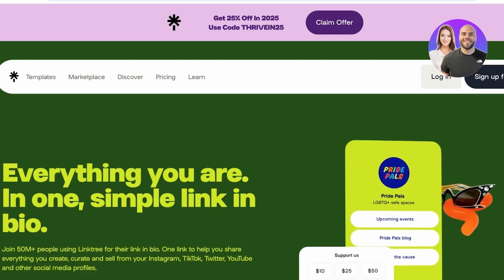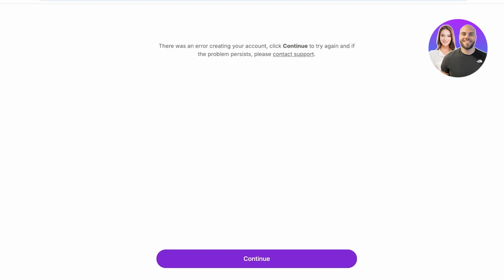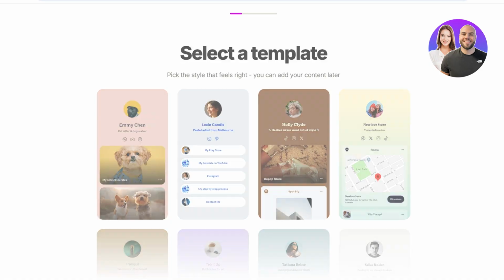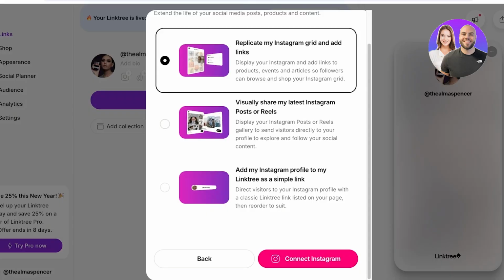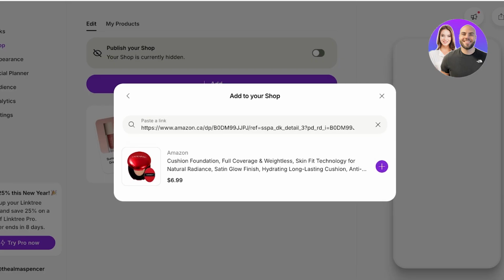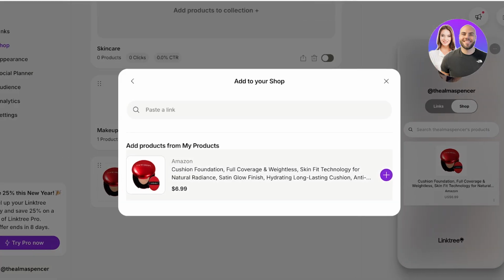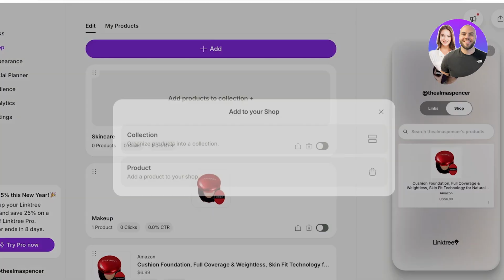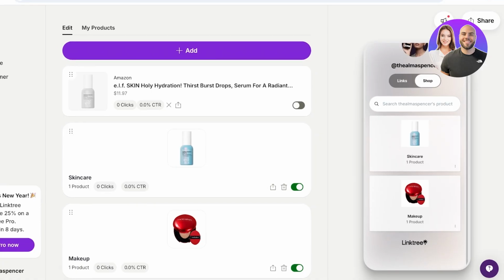How To Use LinkTree Shop 2025 (Step-by-Step)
In this video, we show you step-by-step how to use LinkTree Shop. This tutorial covers everything you need to know to set up your shop, manage products, and get started quickly with this software.